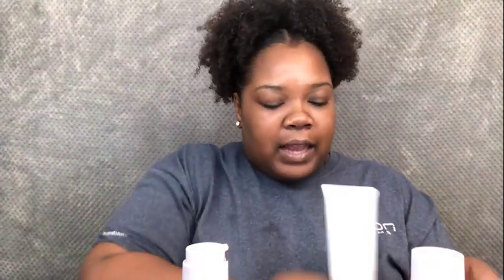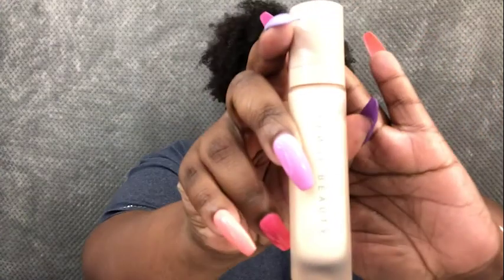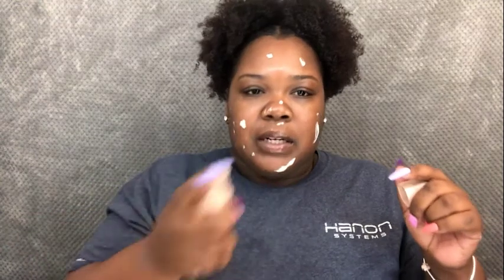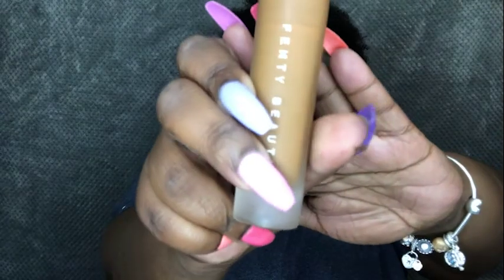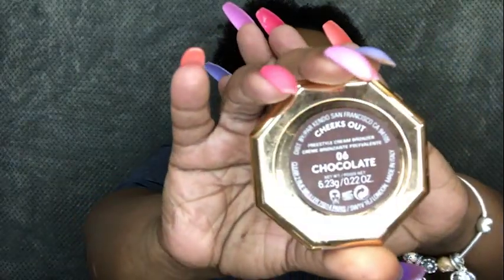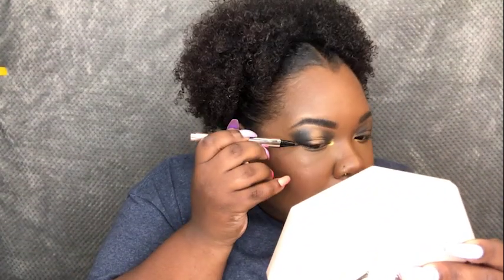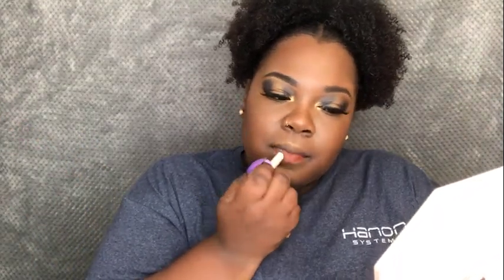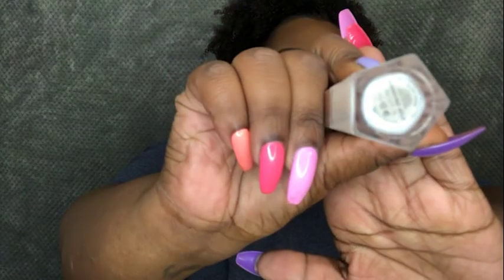Yasssss Rih Rih! |Full Face Of FENTY BEAUTY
Hey babes! Today's video is a full face of my favorite makeup brand FENTY BEAUTY which includes something from almost every collection in her line! Please tell me what you think and how I did in the comments below!

 D O N ‘ T    F O R G E T    T O

Fenty Beauty sun stalker instant warmth bronzer
Fenty Beauty cheeks out freestyle cream bronzer
Fenty Beauty Instant Retouch setting powder
Fenty Beauty cheeks out freestyle cream blush (summertime wine)

Fenty Beauty Gloss Bomb (Diamond Milk)